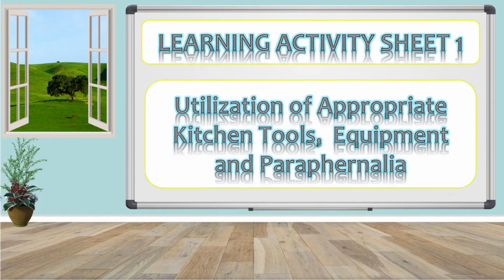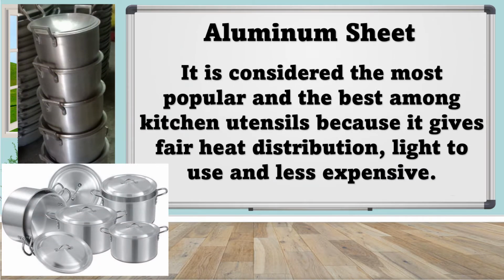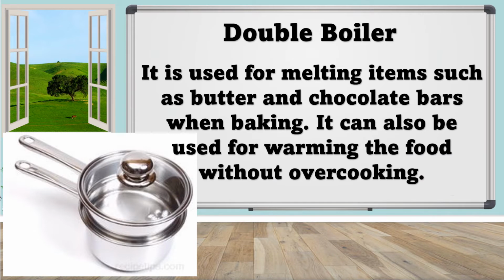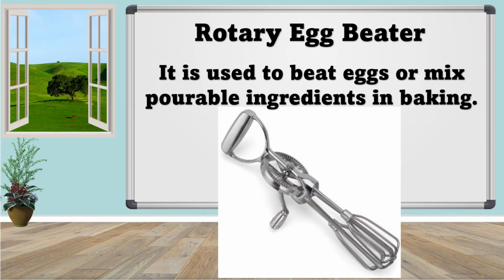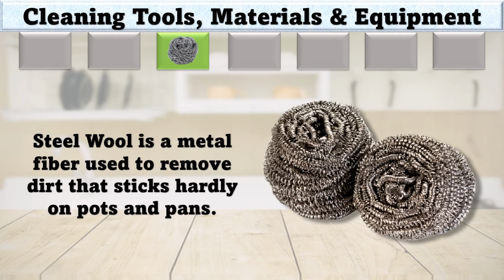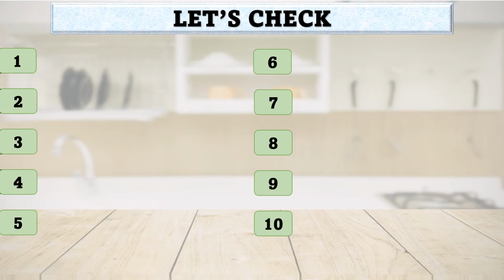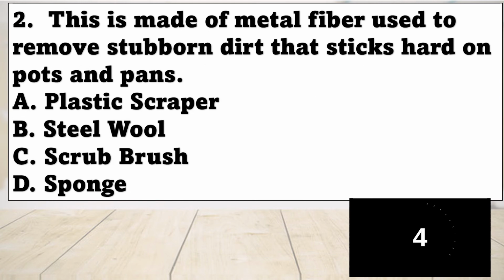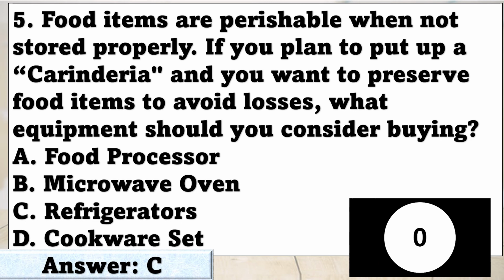TLE Grade 7/8 Cookery Mod. 1: Utilization of Appropriate Kitchen Tools, Equipment and Paraphernalia